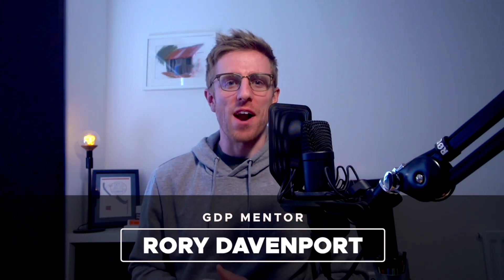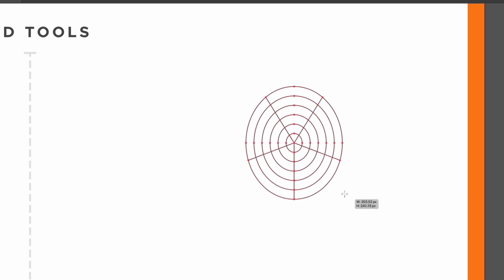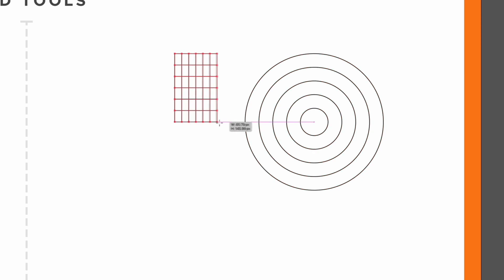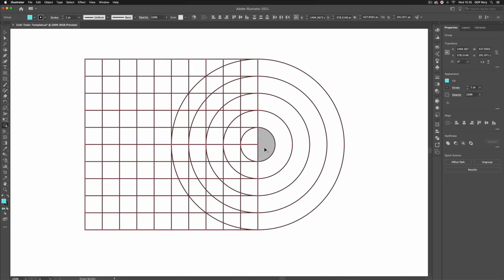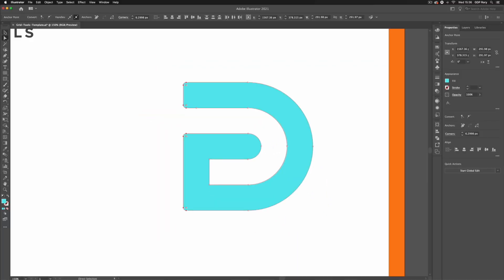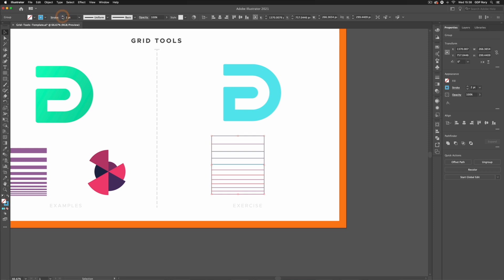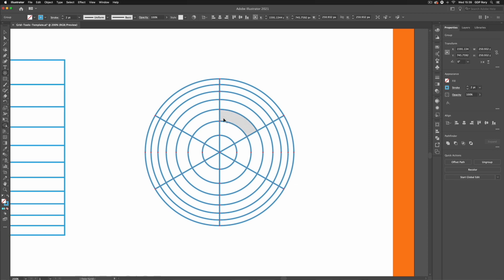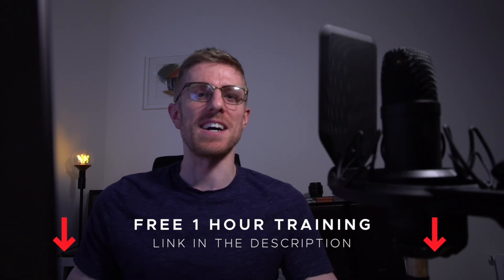Two Tools You Need to Be Using in Adobe Illustrator 2021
- SORRY TEMPLATES NO LONGER AVAILABLE FOR DOWNLOAD BUT ENJOY THE FREE CONTENT - In this video we’ll be looking at 2 really overlooked, but incredibly useful tools in Adobe Illustrator 2021...the Grid Tools!

Grids are becoming more commonplace in many areas of graphic design these days and for good reason. They can make all the difference in how accurate and professional a design looks. Whether it be a logo design, icons, typography, compositions they can be used in so many ways to achieve consistent and precise proportions and spacing. The Rectangular Grid Tool and Polar Grid Tool in Illustrator allow us to create exact grids with control and ease, and can be a great entry point for those who haven’t worked with grids before. Watch this short video to get an overview on how they work and where you can start to use them.

⏱ TIMESTAMPS ⏱
0:30 Polar Grid Tool Basics
1:54 Rectangular Grid Tool Basics
2:50 Grid Tools with Shape Builder Tool
4:15 Rectangular Grid Tool Options
5:26 Polar Grid Tool Options
6:24 FREE Graphic Design Training

For more after effects motion graphics tips, information and support,